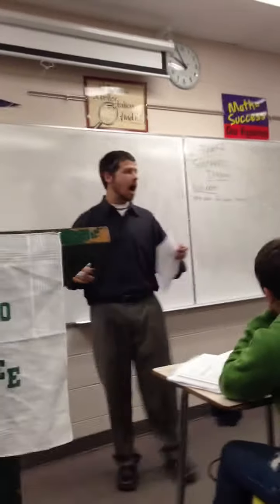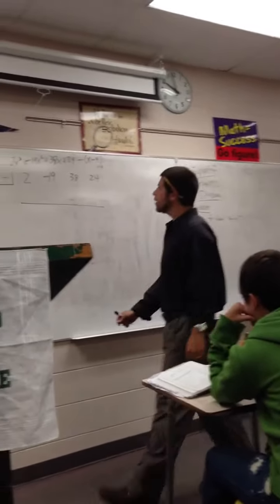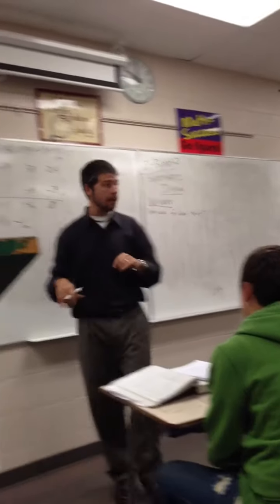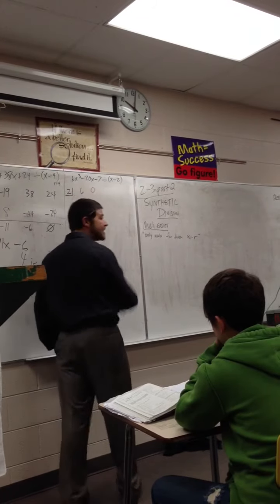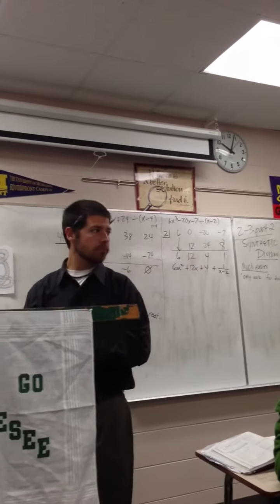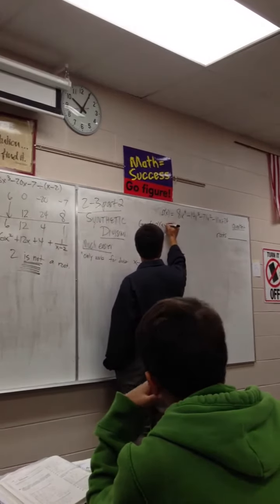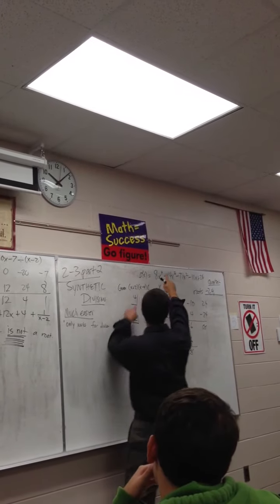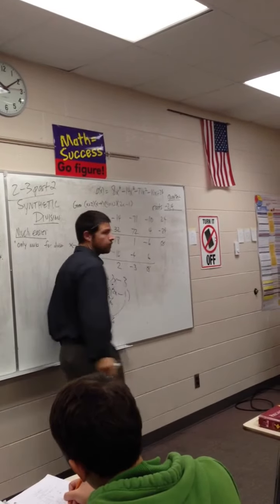Pre-Calc lesson 2-3 part 2